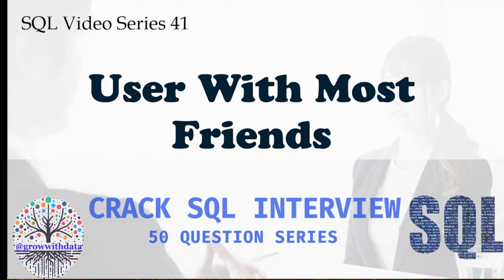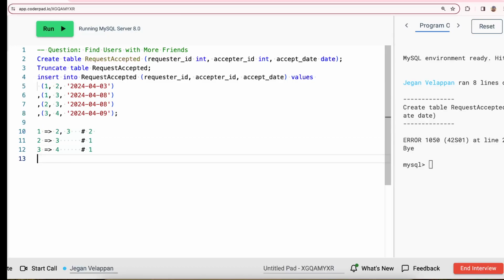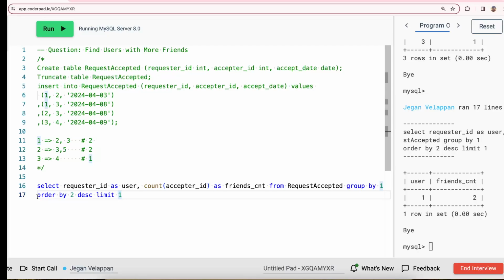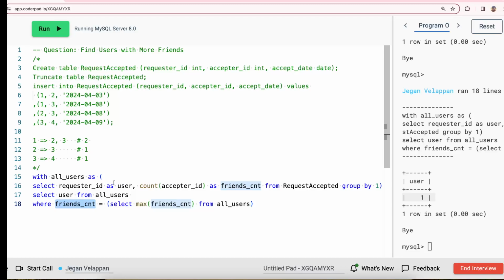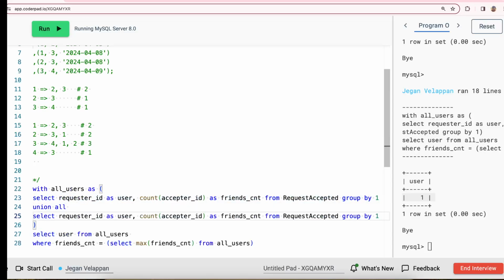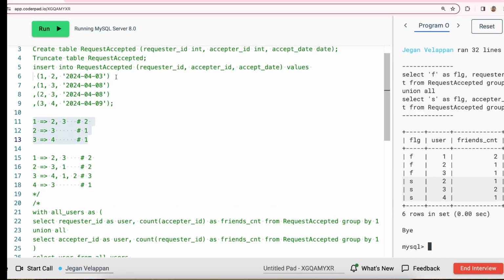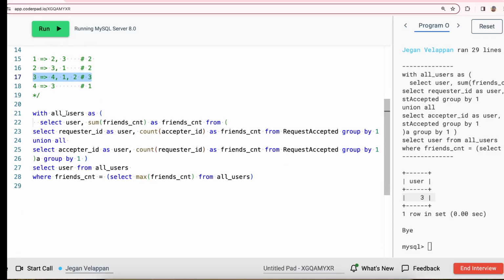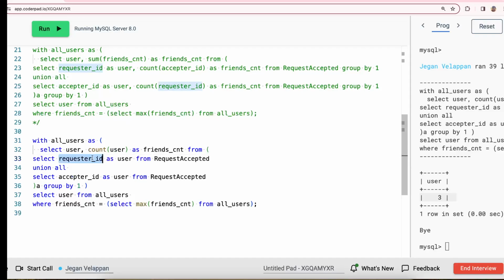Coding Series - SQL : User With Most Friends | SQL Interview | Data Engineer Interview Questions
Video 167: This is the 41st video in our series "Crack SQL Interview in 50 Questions," and in this exercise, we explore the topic of "Sub Queries"

In this YouTube video, we dive into a fascinating problem using social media data represented in the RequestAccepted table. This dataset captures user interactions, specifically friend requests sent and received. Our task is to identify the user with the most friends and the number of friends they have.

Initially, we approach the problem by simply counting the number of friends each user has using SQL. However, we quickly realize that this method overlooks two critical factors.

Firstly, what if multiple users have the same number of friends? To address this, we employ a SQL query to find all users with the maximum number of friends.

Secondly, upon closer examination of the data, we notice a discrepancy in the friend count. When a user accepts a friend request, both the requester and the accepter gain a new friend. To accommodate this logic, we need to adjust our SQL query accordingly.

To tackle these challenges, we break down our approach step by step. We demonstrate how to aggregate the dataset at the user level, ensuring that both requesters and accepters are accounted for correctly. By refining our SQL query, we successfully identify the user with the most friends.